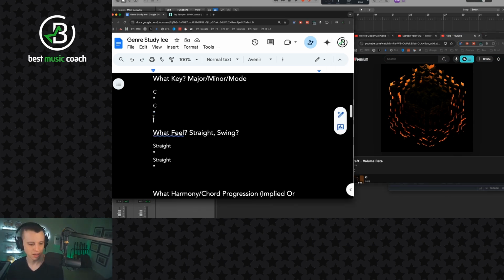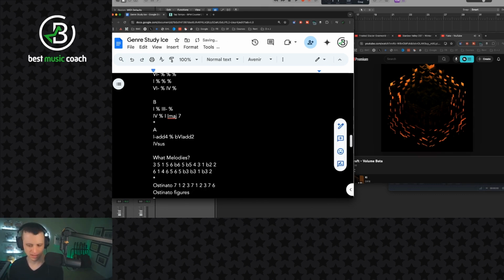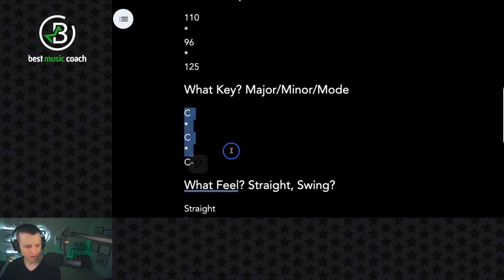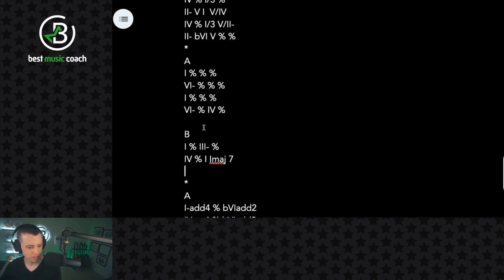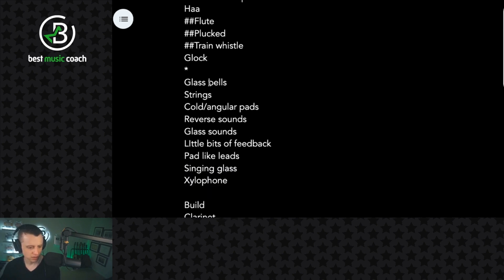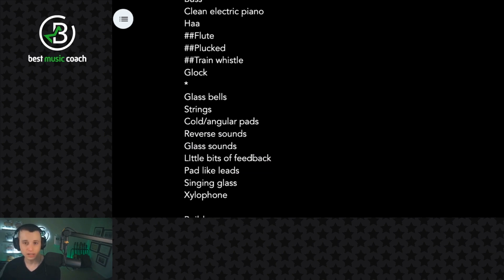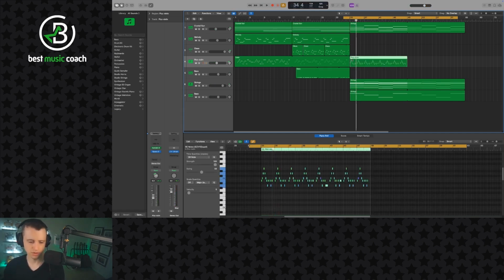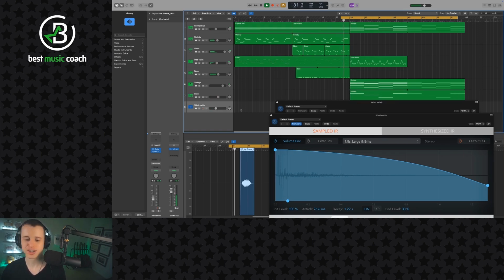Composing an Ice-Themed Music in 45 Minutes | Music Theory for Gamers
In this video, I break down how to compose an original ice-themed music track in just 45 minutes. Watch as I analyze iconic ice music like Nocturn of Ice, Snow Overworld, and Flake, then create my own frozen soundscape from scratch. Follow the process step by step as I take on the challenge of creating a chilling, ambient atmosphere under a tight time limit. From melody creation to texture building, experience the journey of crafting music that captures the essence of ice and winter.

✅ Attention gamers who want to write your own music. Here is a free training for you.

In this fun, fast-paced challenge, I dive into a wintery world of creativity with some unlikely helpers—Mario and Minecraft! Watch as I blend pixel power and musical madness to compose my very first ice-themed music track in just 45 minutes.

Whether you're a gamer, music lover, or just here for the chaos, this one's packed with surprises, melodies, and frosty fun. Will I hit a high note or slip on the ice? Tune in to find out!

00:00 Compose Video Game Ice Music
00:31 Snow Overworld Analysis
02:55 Stardew Valley Analysis
03:43 Flake Analysis
06:18 I Compose My First Ice Music
16:06 Final Result

🍁𝐀𝐛𝐨𝐮𝐭 𝐌𝐮𝐬𝐢𝐜 𝐓𝐡𝐞𝐨𝐫𝐲 𝐟𝐨𝐫 𝐆𝐚𝐦𝐞𝐫𝐬🍁
Welcome to Music Theory for Gamers, hosted by Dan Spencer! This channel is designed to inspire and educate gamers who are passionate about creating their own video game music. Whether you're an aspiring composer or simply a fan of game soundtracks, we break down iconic music from your favorite games while teaching you the music theory behind them. From blind music reactions to in-depth music theory lessons and tutorials, this channel offers valuable insights into the art of video game composition. If you're ready to explore the world of video game music and start creating your own compositions, you've found the right place.